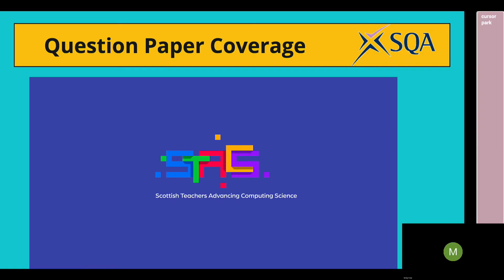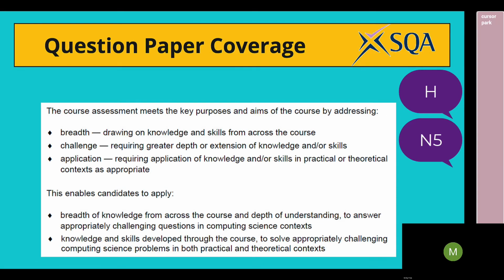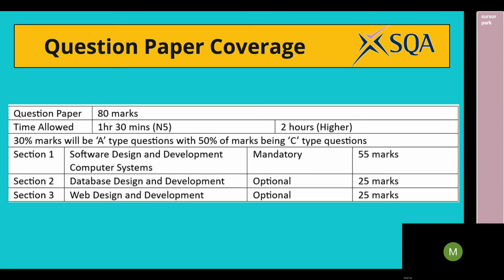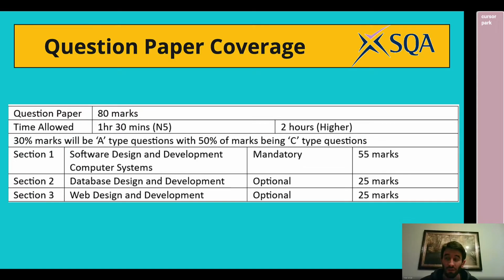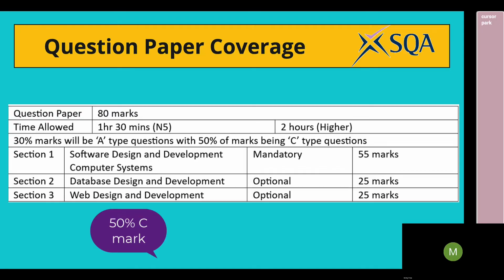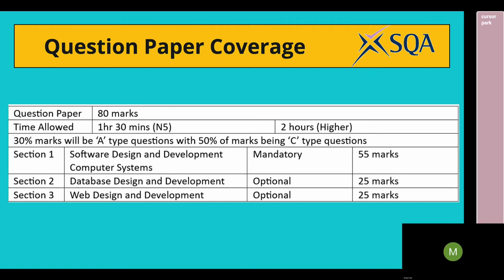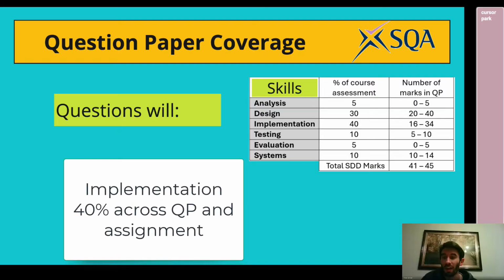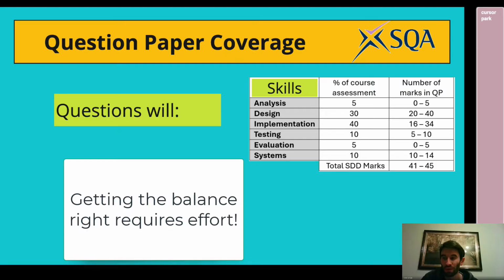STACS UPSKL25 Assessment Session 1 clip 1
Technical structure of NQ paper for CS N5 and H.